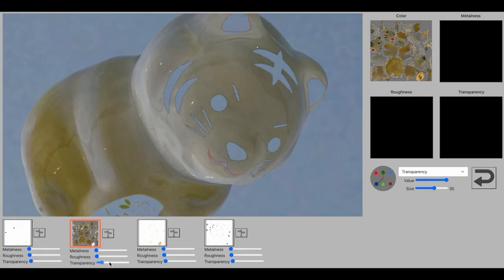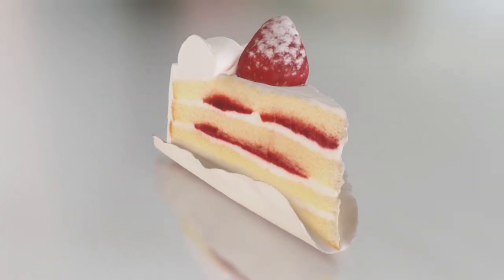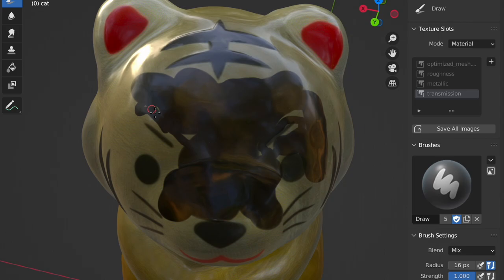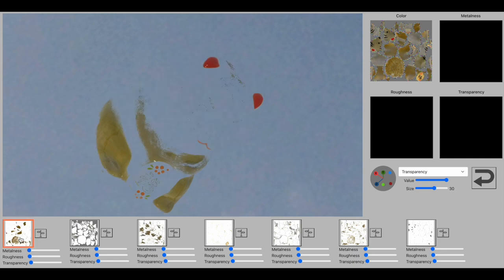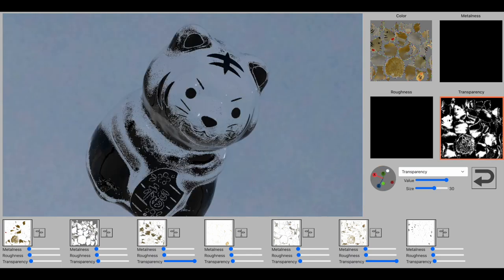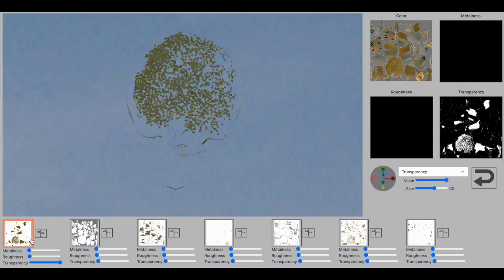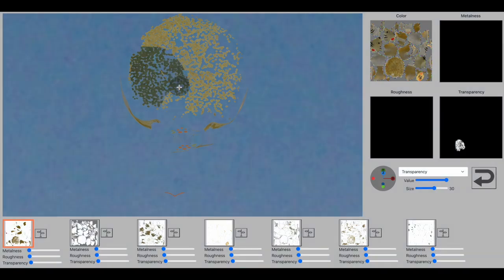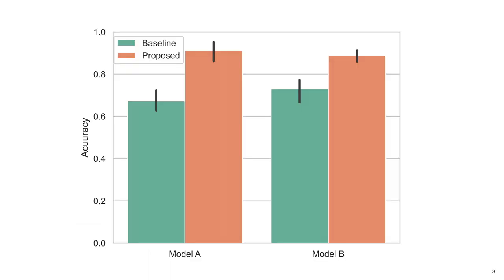[SIGGRAPH Asia 2023 TC] Interactive Material Annotation on 3D Scanned Models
Interactive Material Annotation on 3D Scanned Models leveraging Color-Material Correlation
Wataru Kawabe, Taisuke Hashimoto, Fabrice Matulic, Takeo Igarashi, and Keita Higuchi
3D scanning has made it possible to generate 3D models from real objects. Although 3D scanning can capture an object's shape and color texture, it is still technically difficult to analyze and reproduce material properties such as metalness, roughness, and transparency. Therefore, they need to be explicitly annotated after the scanning process. However, existing methods are highly labor-intensive such as a simple brush painting that requires delicate and inefficient handwork. To make this process more efficient and accurate, we propose a system that mitigates the costs by introducing a texture-aware annotation pipeline. This method is based on the observation that material distribution is correlated to color distribution. We segment the 3D surface into areas based on color similarity and let users annotate materials using the segmentations as masks. In an empirical user study, the participants could make quality annotations in a short time.